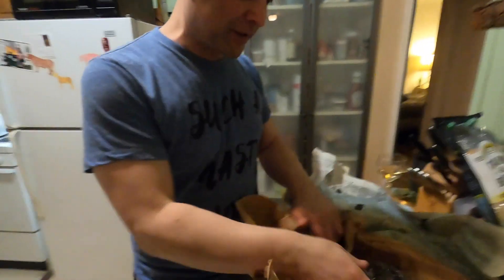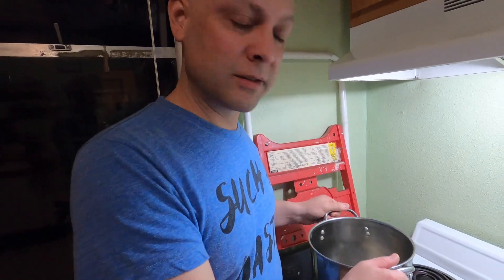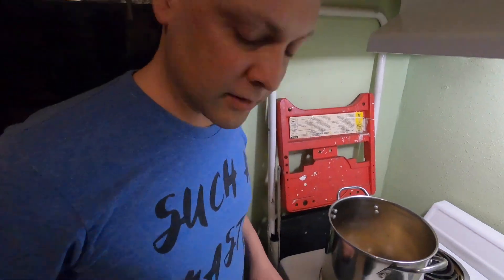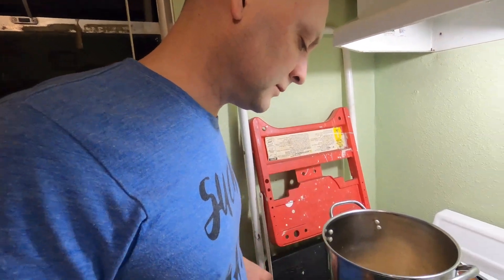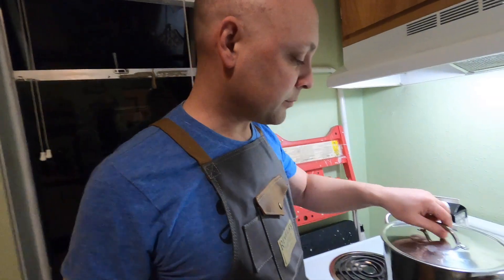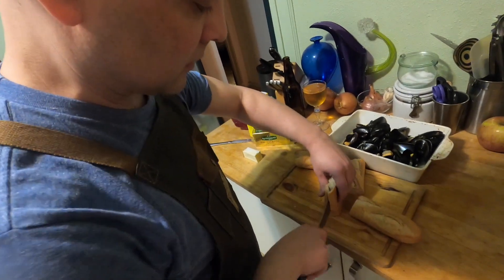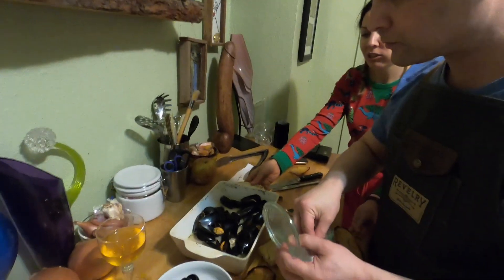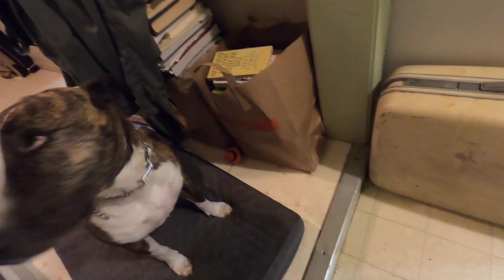How to make Mussels, it's so simple!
Try cooking mussels in a butter garlic wine sauce.  Grab some bread and toast it up, you will want it to soak up the delicious sauce!  Very simple dish to make when you don't have a lot of time or want to throw something delicious and easy together.